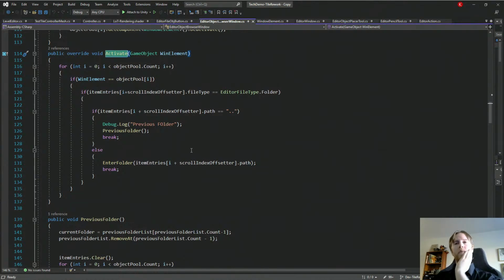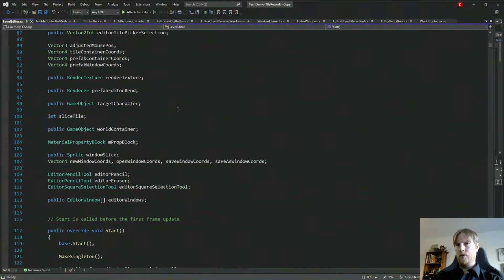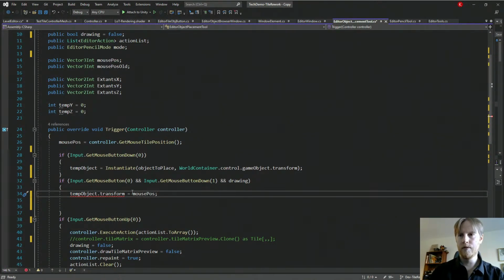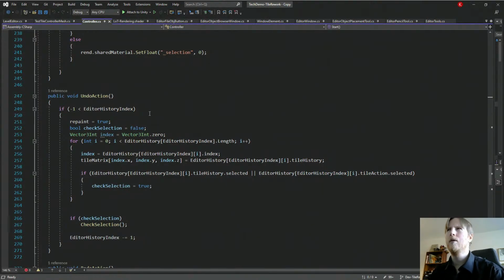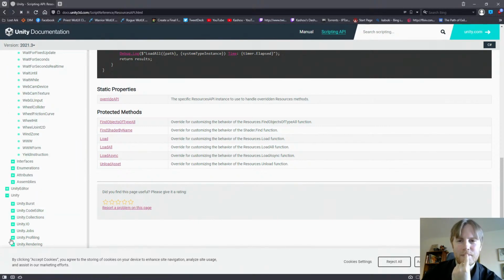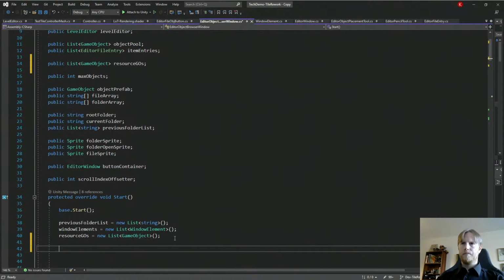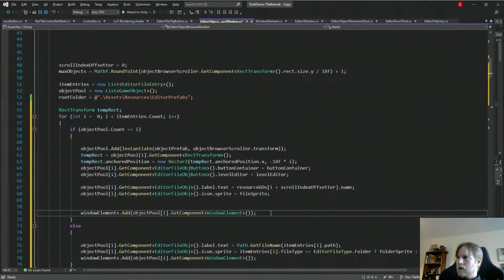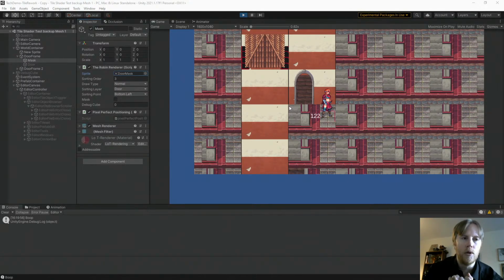Legends of Terrestria - Programming editor